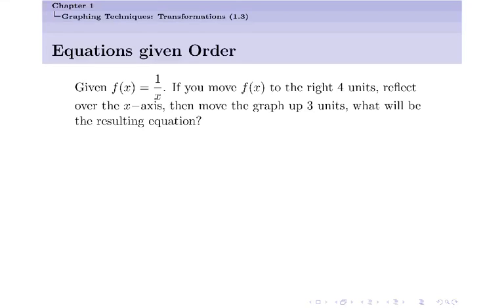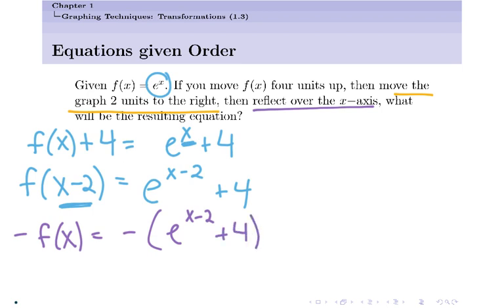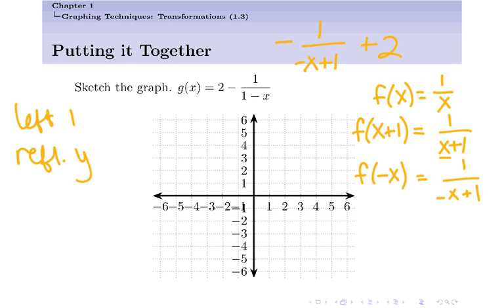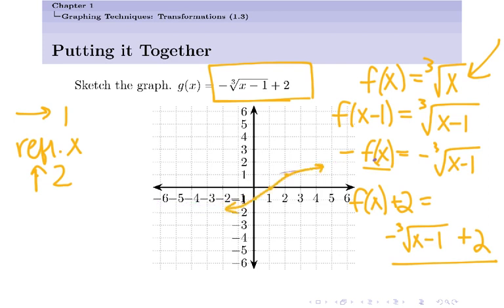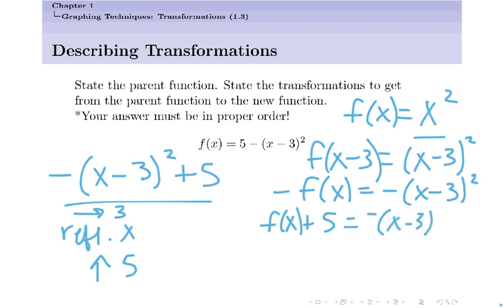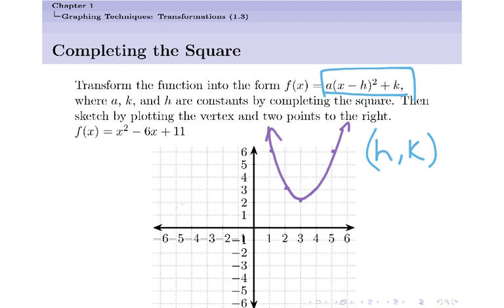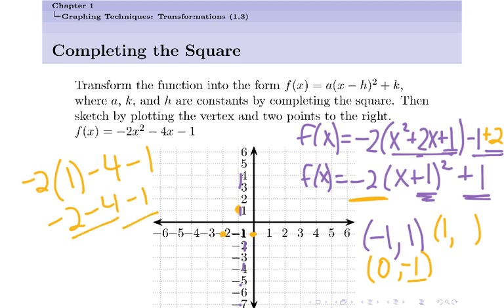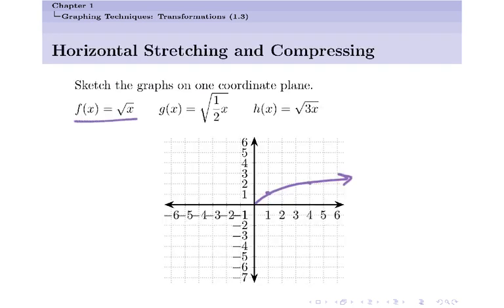Transformations Part 2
Section 1.3 B
Writing/Graphing Equations given Transformations
Completing the Square (Quadratic Transformations)